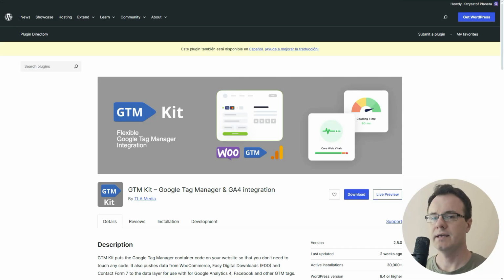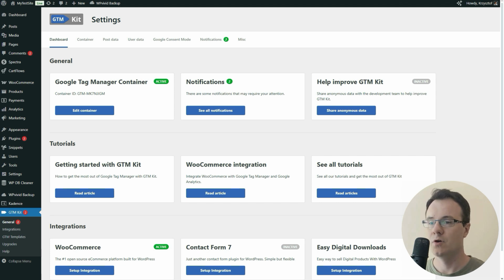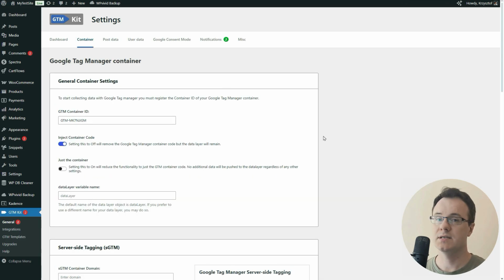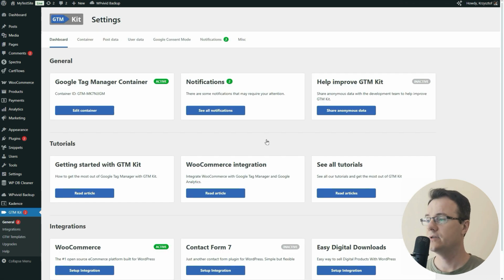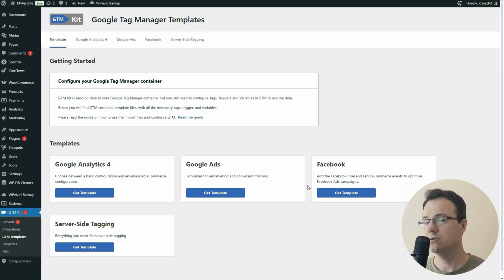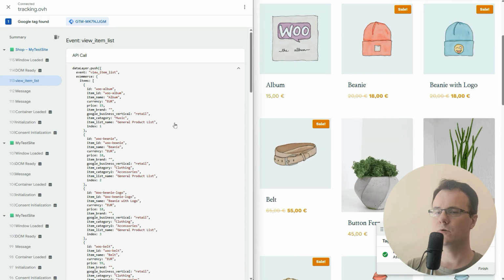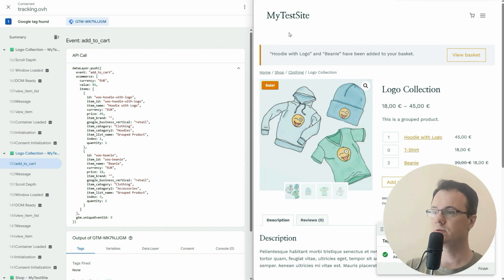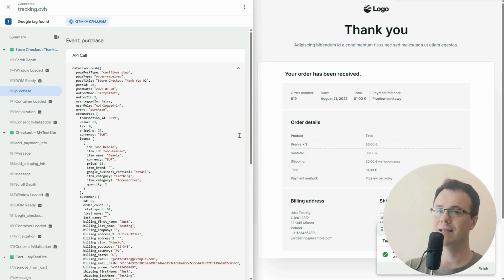GTM Kit review. Is it a good alternative to GTM4WP?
GTM Kit is a fairly new plugin which is already installed on more than 30 thousand WordPress websites. What is the reason of this popularity? it Is a good alternative to GTM4WP? What does it offer in regard to WooCommerce tracking?  Let's find out.

0:00 Intro
0:55 User interface
2:28 Features
5:55 Tests
9:30 The verdict

This is the third video in this series in which we are looking for the best alternatives to GTM4WP. In every episode I review a different tool.

If you can't wait for other videos and want to learn which plugin is the best, read my in-depth comparison

Want to discuss tools for growing your online business?